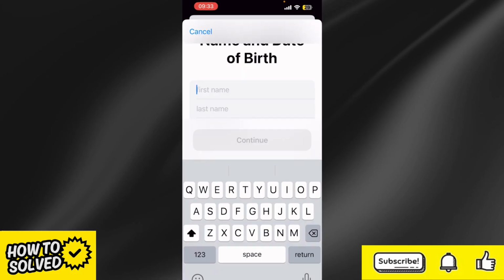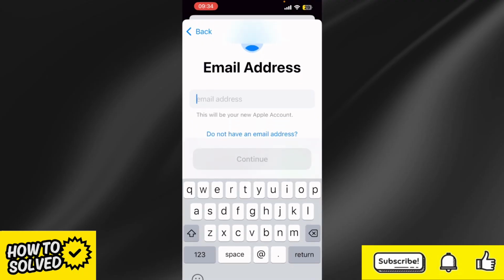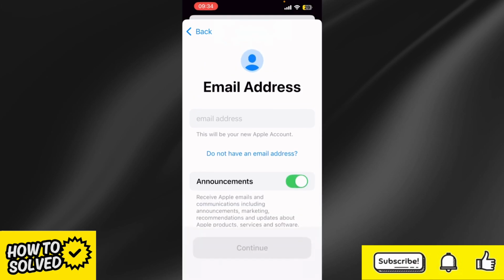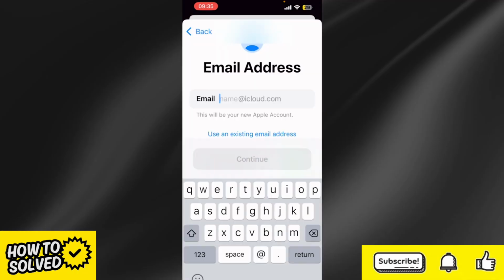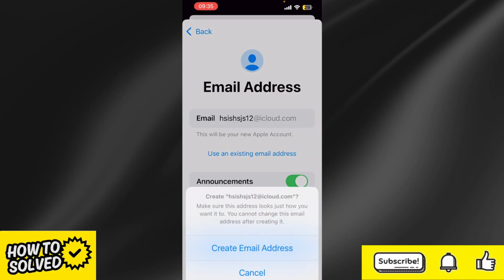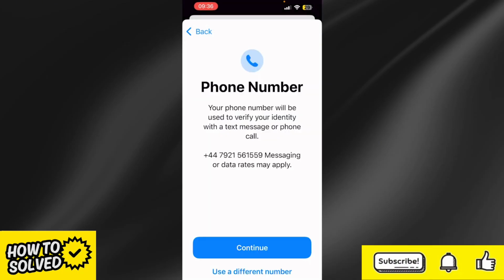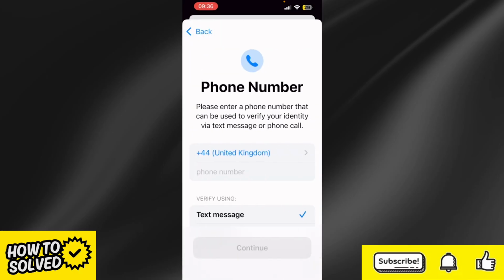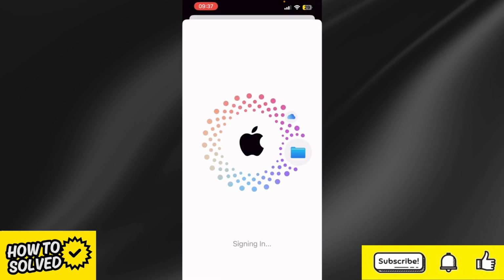[Easy Guide] Create a New Apple ID on iPhone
In this video I will show you how to [Easy Guide] Create a New Apple ID on iPhone